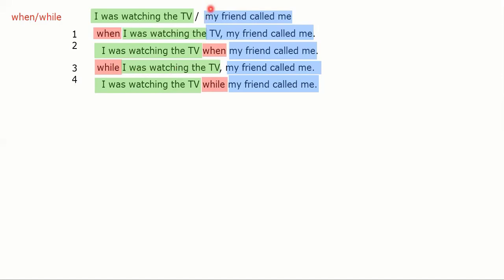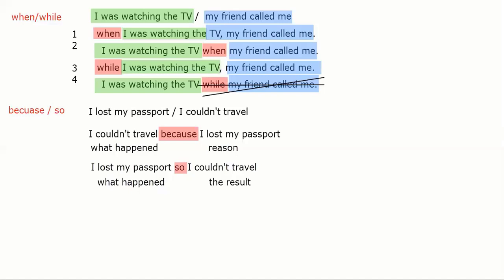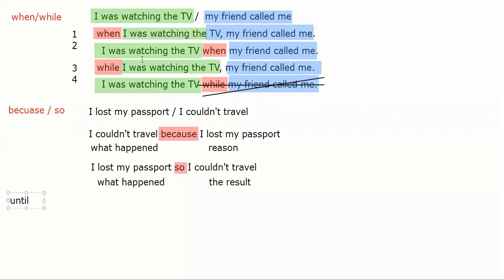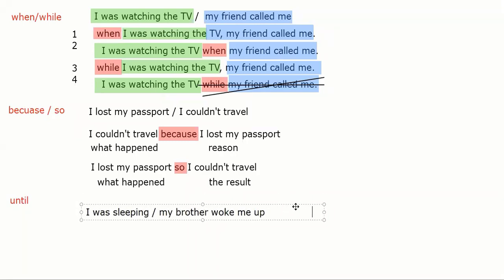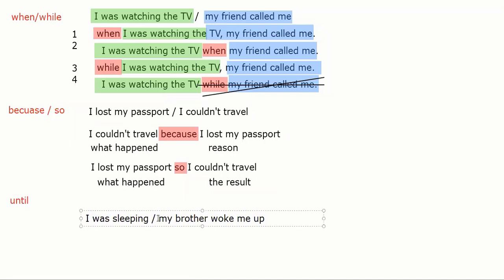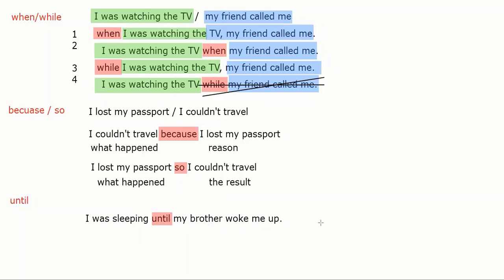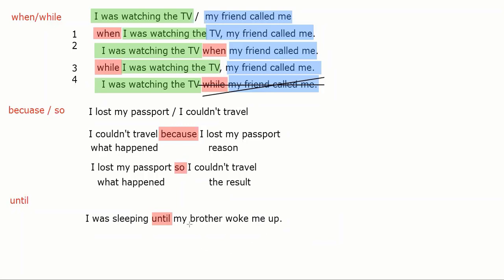Pre inter 2C connecting words (1)